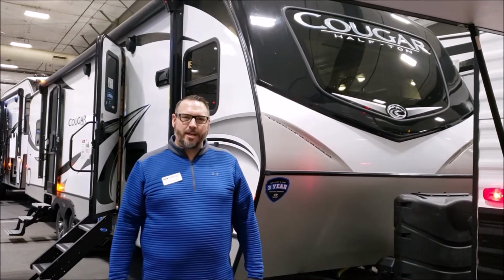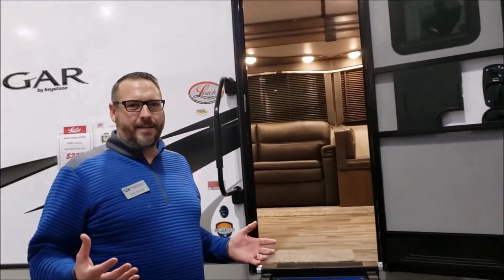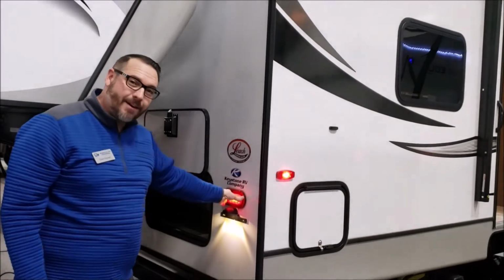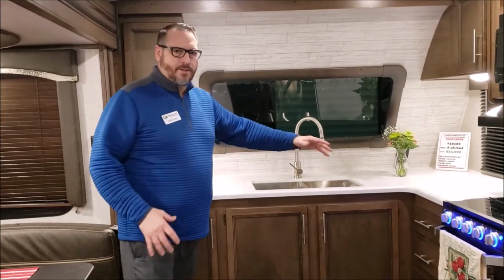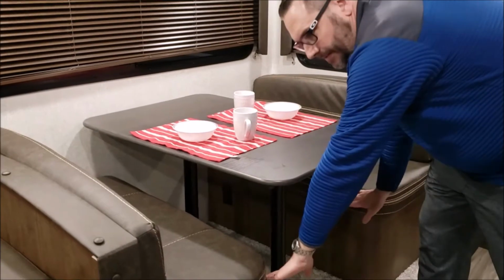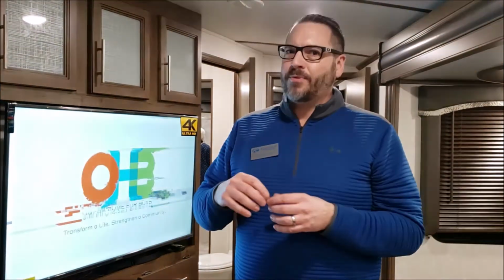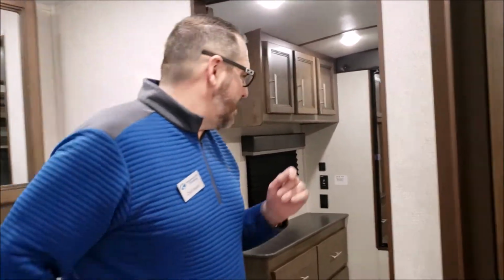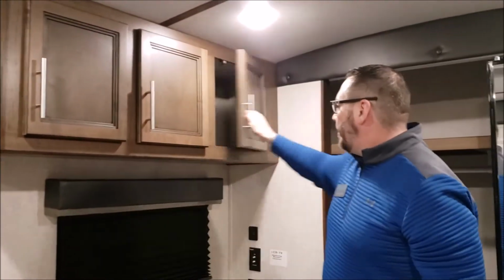2020 COUGAR 29FKD TT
Check out this amazingly detailed walkthrough of the New Keystone Cougar 29FKD (Front Kitchen Floorplan) Travel Trailer with the Manufacturer Rep!